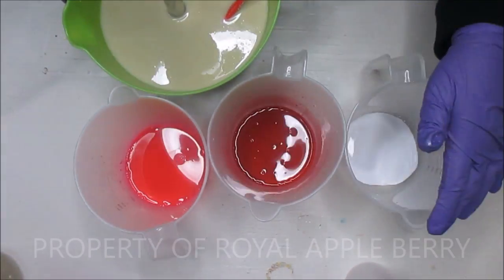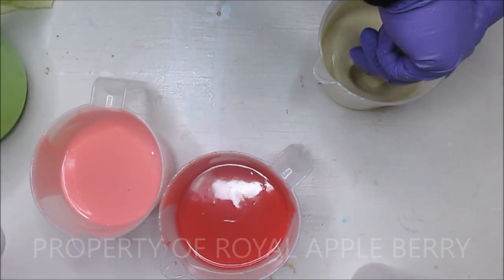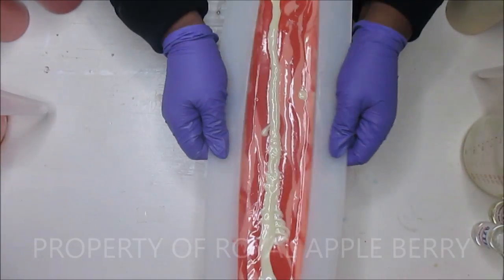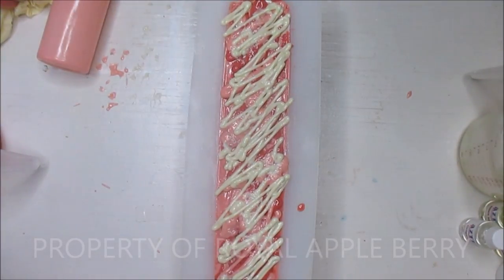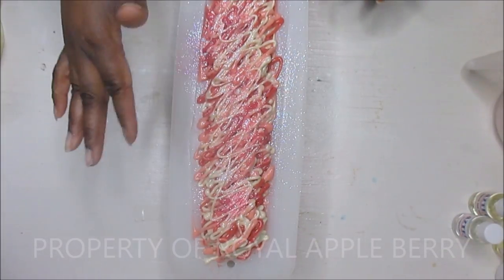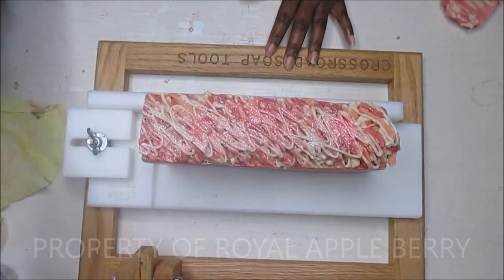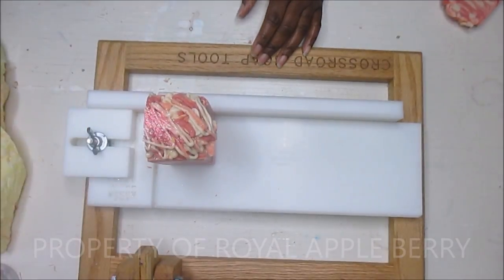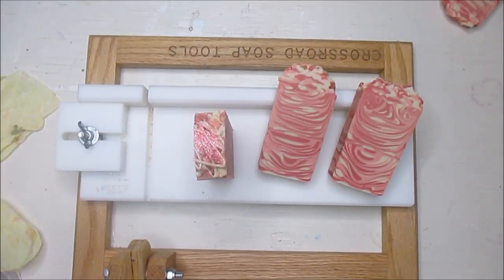MAKING AND CUTTING HEY GURL HEY HANDMADE COLD PROCESS SOAP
So, I loved the way this soap turned out, BUT... I am so disappointed that the entire loaf has begun to speckle with brown spots from the vanillian...needless to say, the vanilla stabilizer didn't work, boo-hoo!